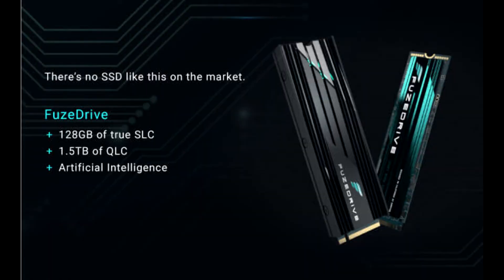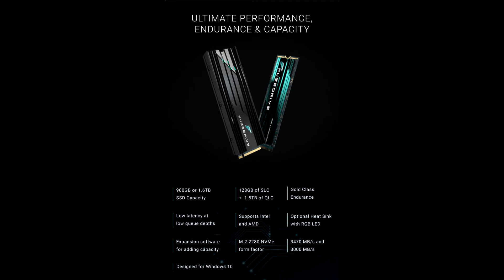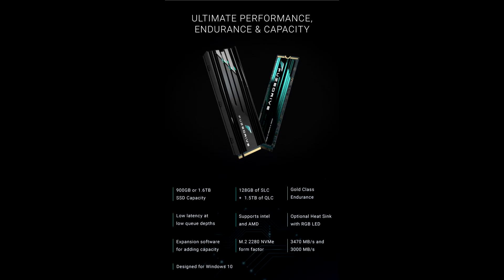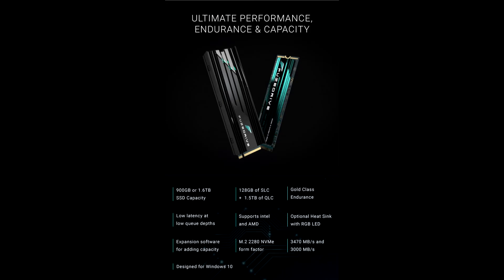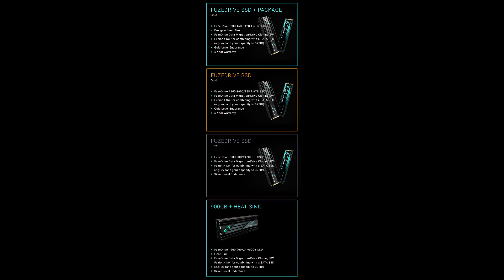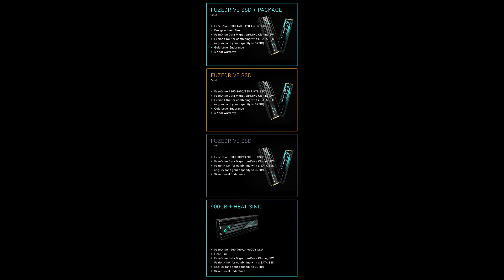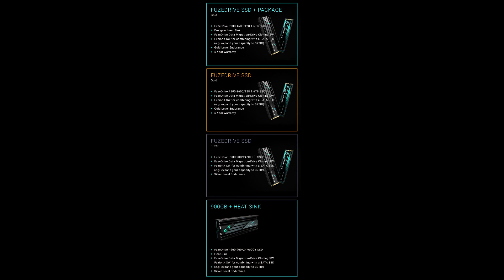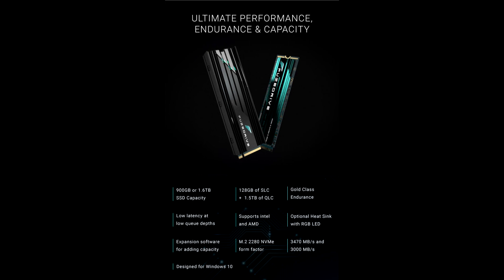Enmotus launches first Artificial Intelligent enabled M 2 SSD, FuzeDrive, combines both SLC & QLC NA